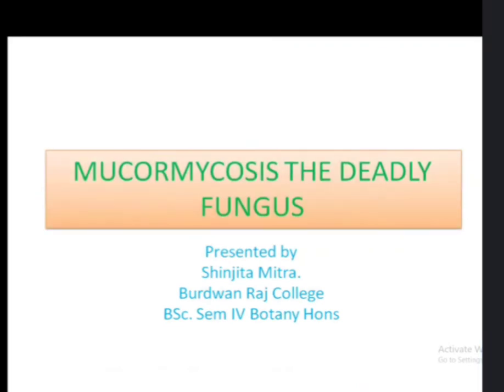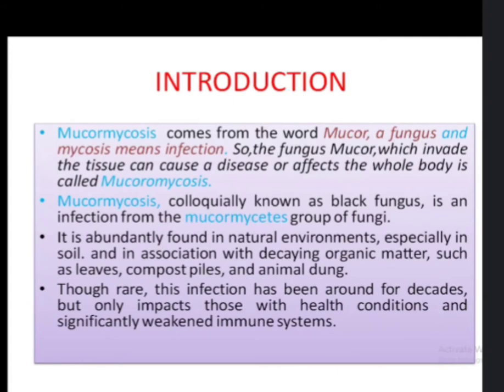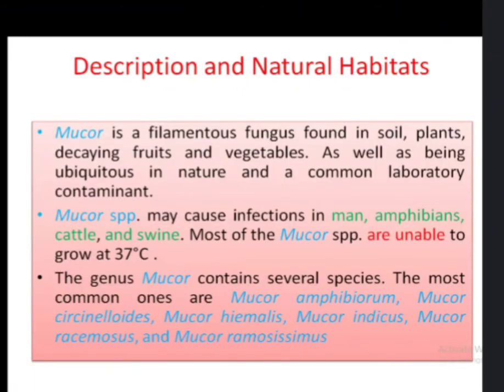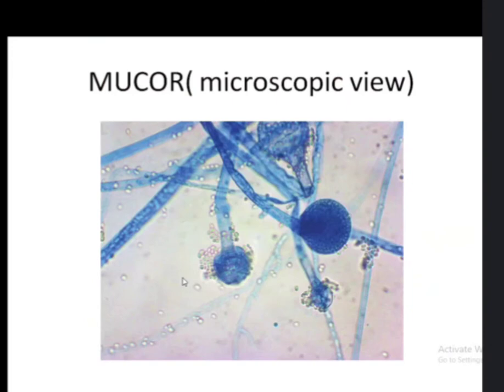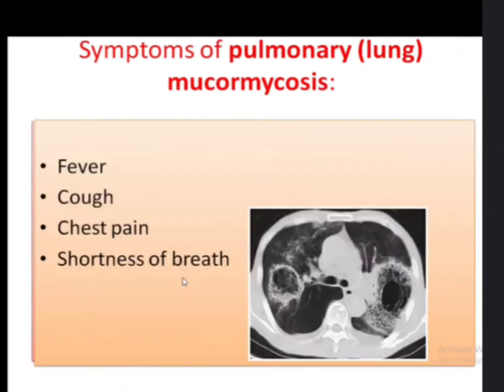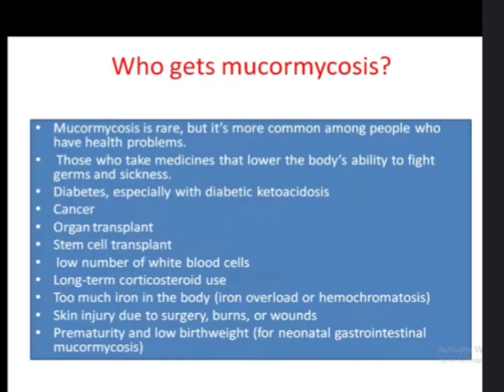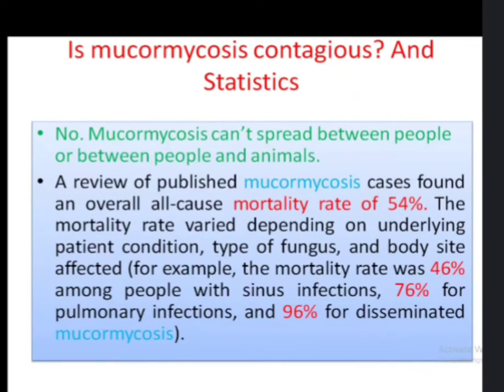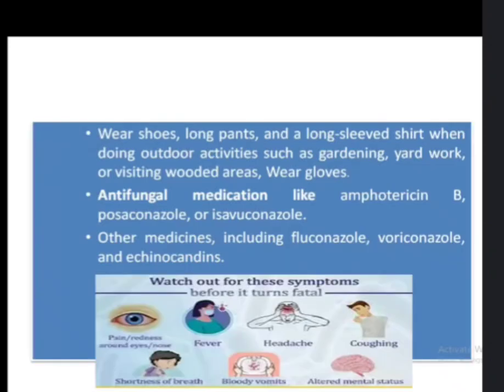Seminar on Mucormycosis: The deadly fungus| Black fungus| Brief concept|By Shinjita Mitra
What is Mucormycosis?
Taxonomic Classification of Mucor, it's habitat
Types of Mucormycosis
Symptoms of Mucormycosis
Suggestions